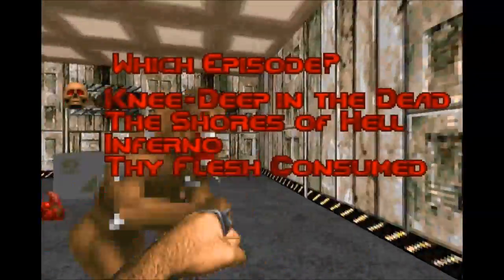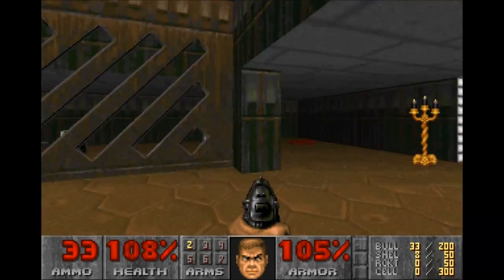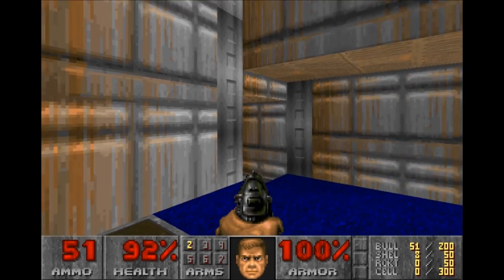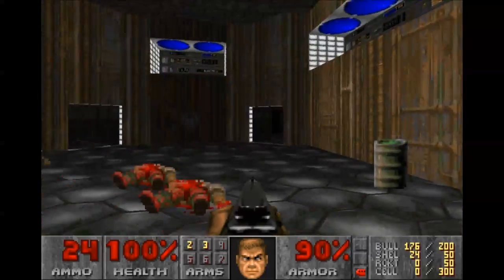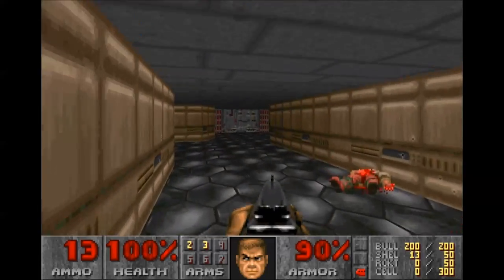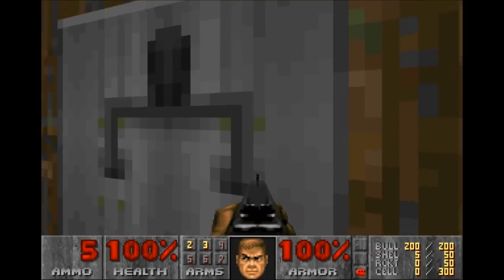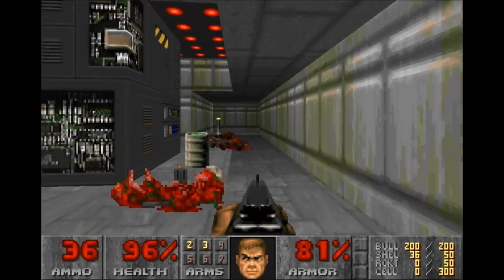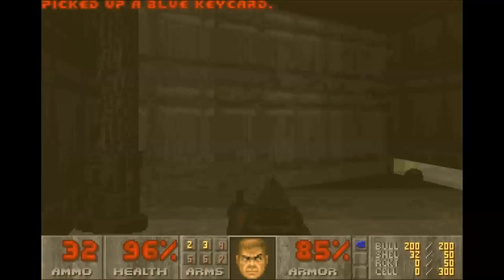Retro Corner- Doom with Peter #1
Peter dive's back into an age of old and revisits the retro game of DOOM. This game is a classic and a legend; it got re-released so it must be. Anyway enjoy!